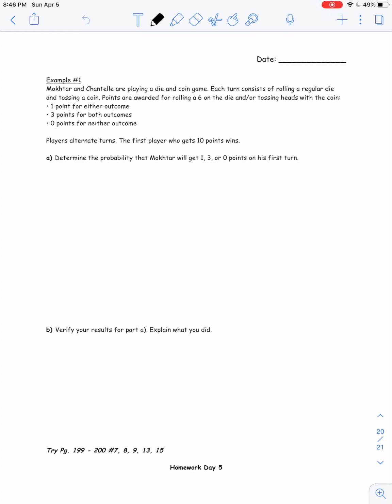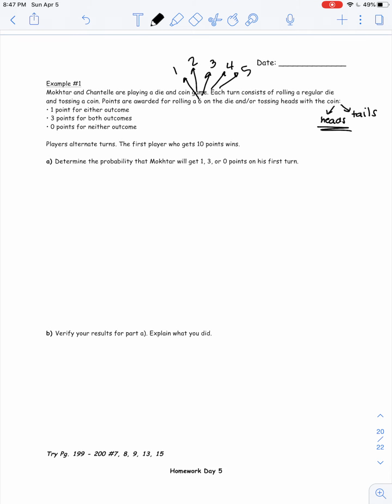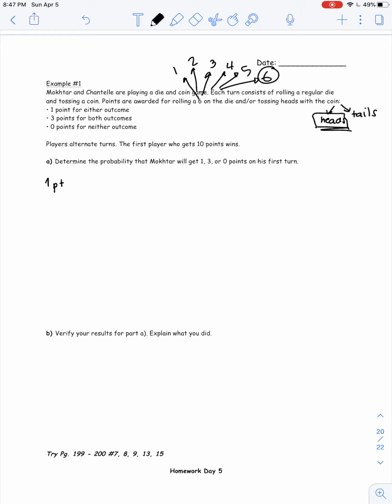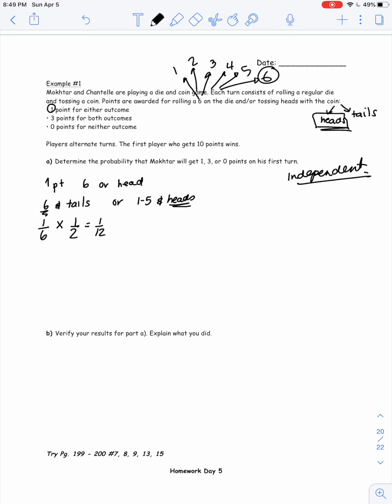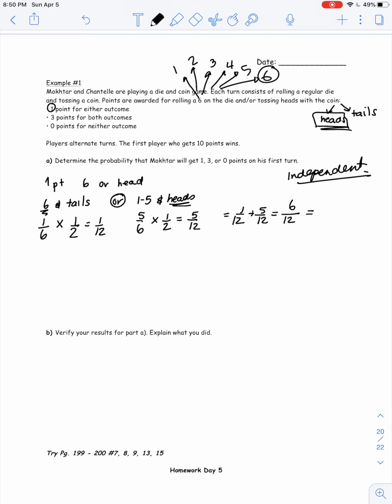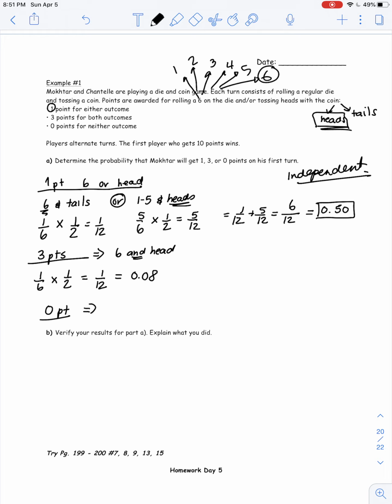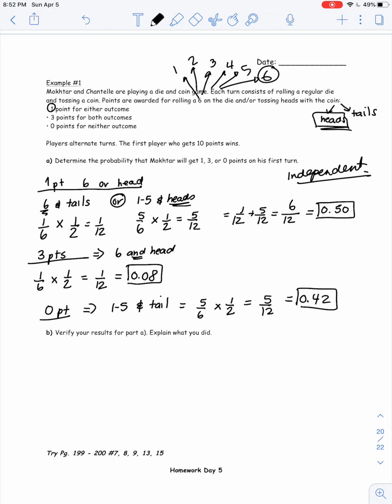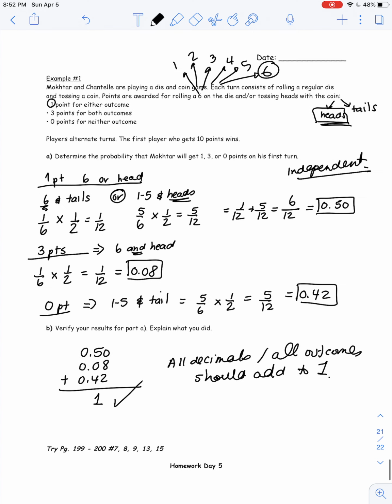Math 30-2 Lesson 3.6 Independent Events Part 2